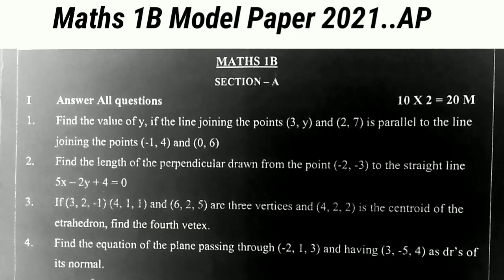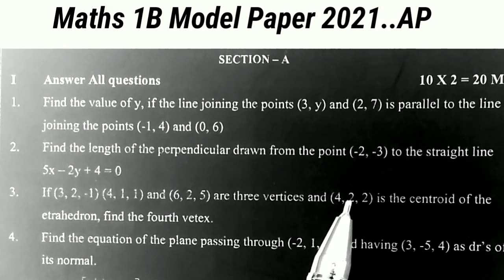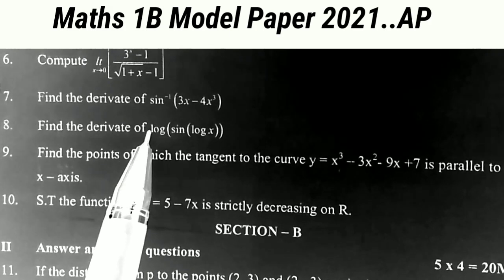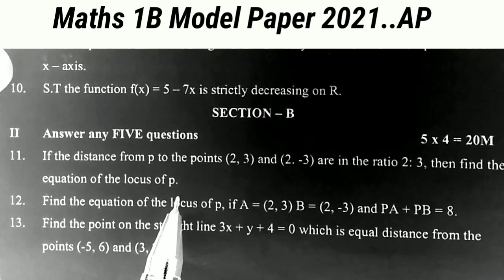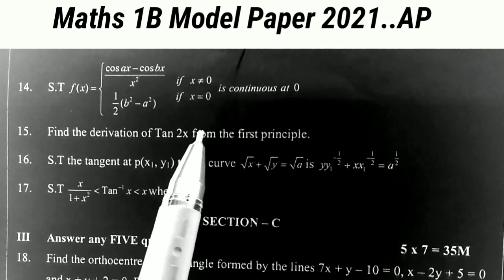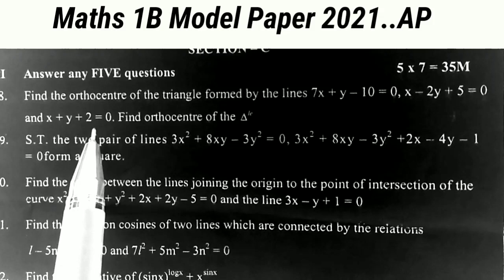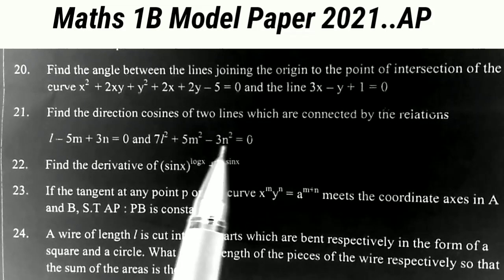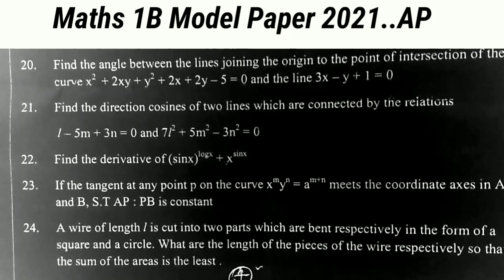Maths 1B Model Paper 2021 || Maths 1B Model Paper Inter 1st year 2021 || Maths 1B Guess Paper 2021